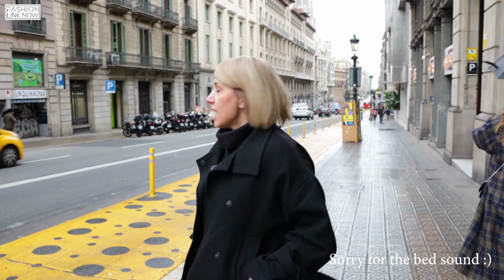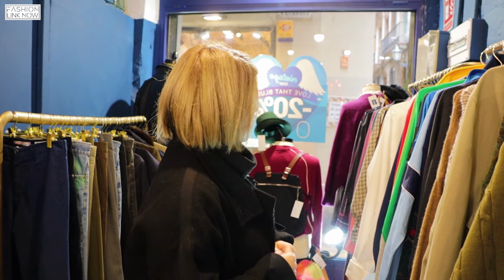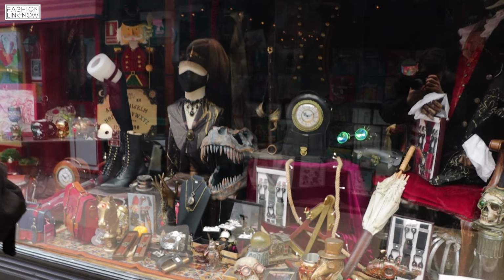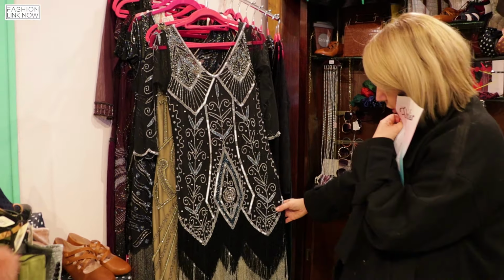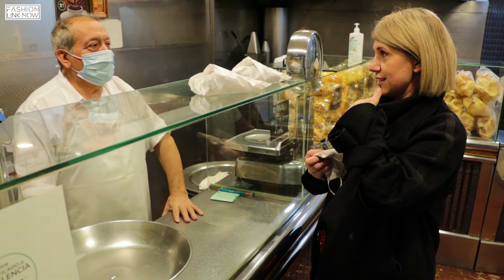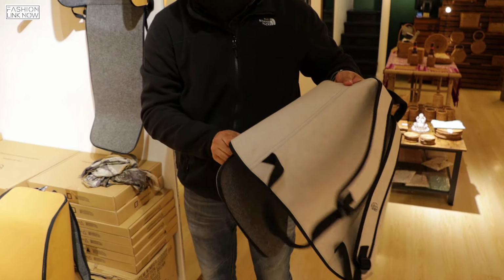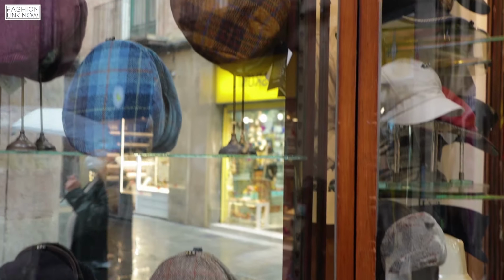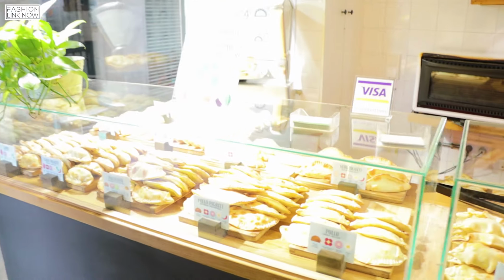BARCELONA FASHION STORY & WALK TOUR-GOTHIC QUARTER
Hey, my dear creatives, today I decided to get out and show you bit of my beautiful city.I visited Barcelona for the first time in 2008 and I knew this was the place I want to be and voila here I am :).I know Barcelona is not maybe in the top 5 fashion centers but it has great places and fashion stories. Today`s story is about the old Gothic quarter.
Love Ana

Some of the stores and places that are must-try/see are:
The Oldies/vintage store
Ecob Barcelona-amazing sustainable fashion store
La Fabrica/great empanades
Love that Blue/vintage&second-hand

If you want to book PERSONAL STYLING SESSION OR TOUR her in Barcelona check out the reviews at the Airbnb experience page under ‚‚It`s time to discover your style``